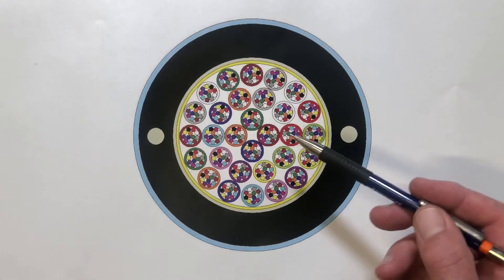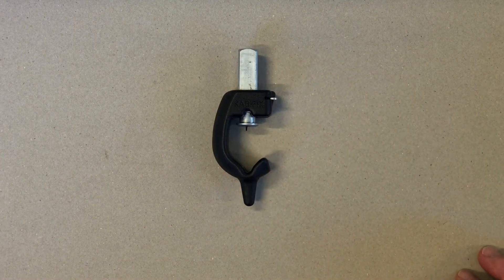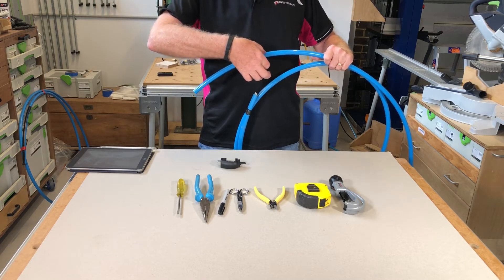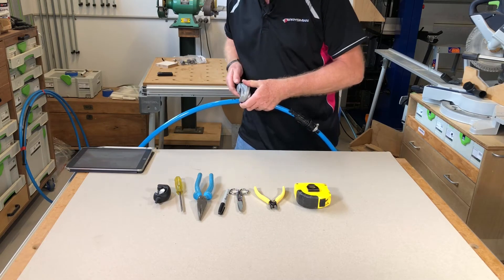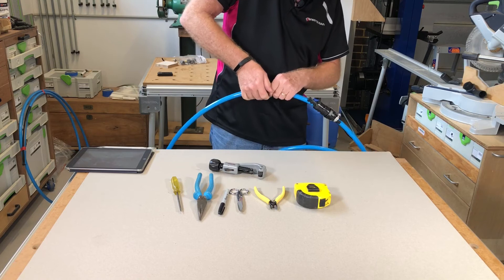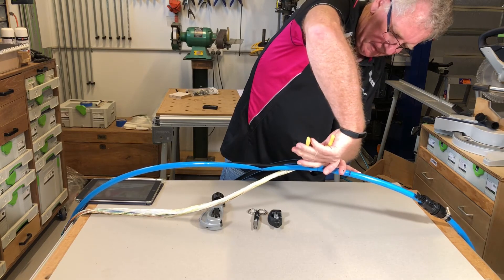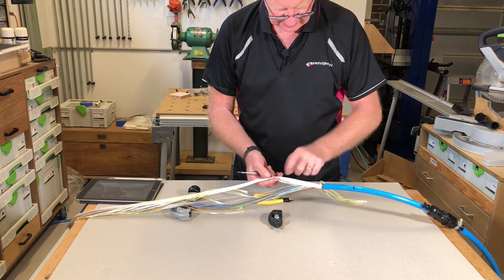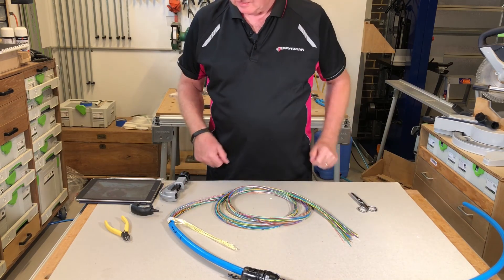8. FlexTube Cable Stripping End Access - How to strip a FLEXTUBE cable for inner module access.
This short training Video will walk you through how to strip a FLEXTUBE cable to access the inner fibre modules.

Further technical information on our range of FLEXTUBE Cables can be obtained from our Australia and New Zealand WEB SITE at: